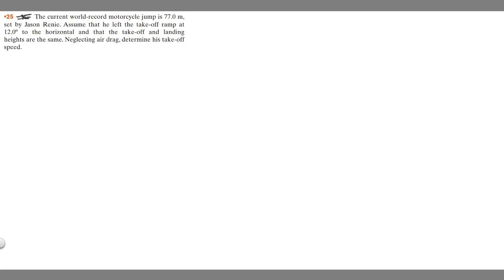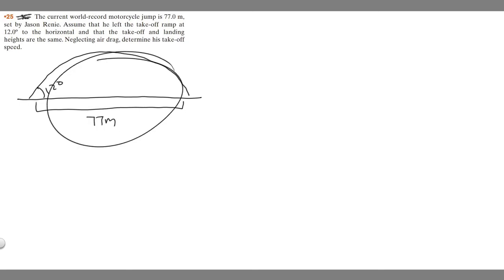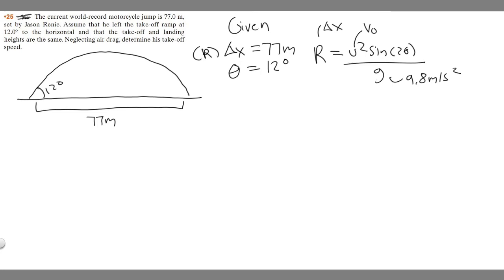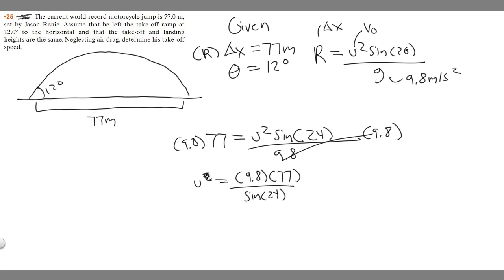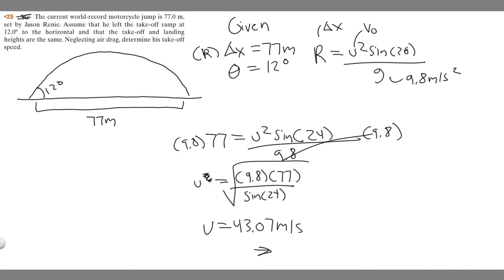The current world-record motorcycle jump is 77.0 m. Assume that he left the take-off ramp at 12.0º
The current world-record motorcycle jump is 77.0 m,
set by Jason Renie. Assume that he left the take-off ramp at
12.0º to the horizontal and that the take-off and landing
heights are the same. Neglecting air drag, determine his take-off
speed .